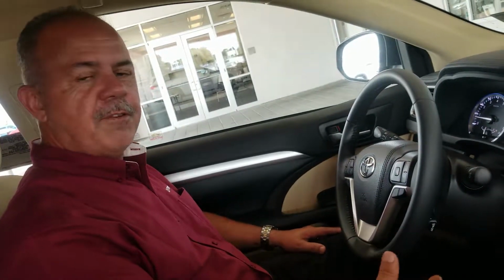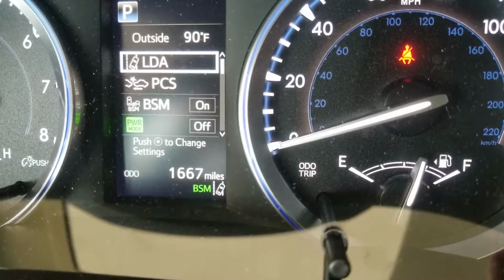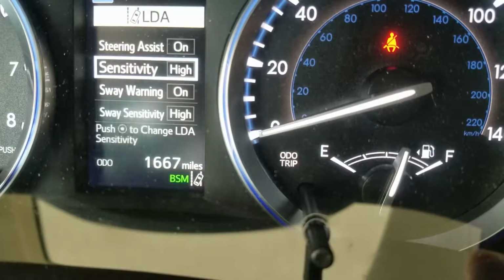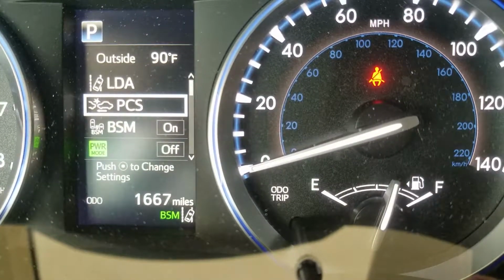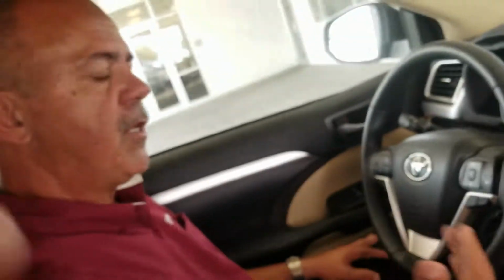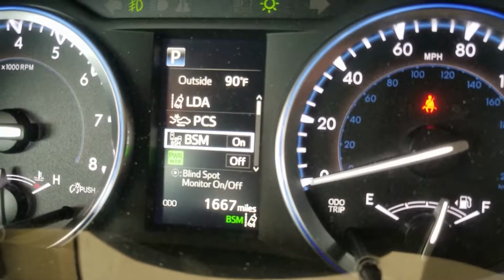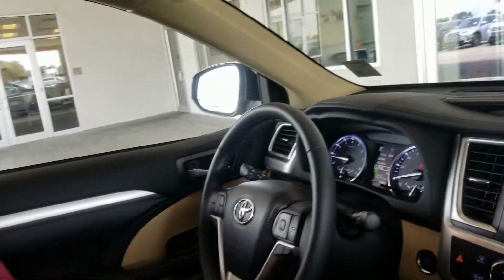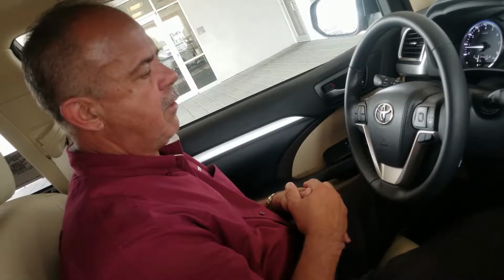2018 Highlander Delivery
In this video, John Breaux discusses the Toyota Safety Sense features for a new Highlander owner.